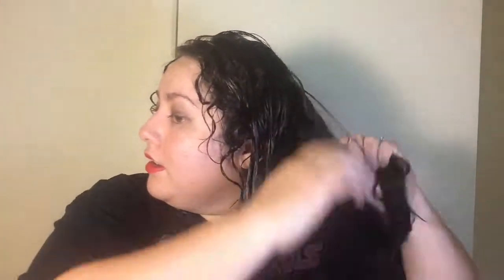DevaCurl Super Cream Review